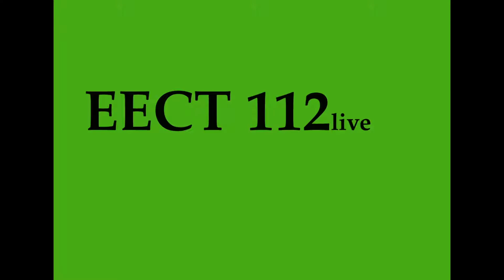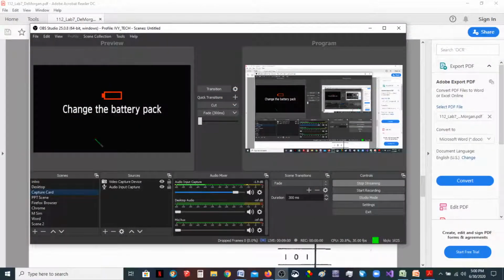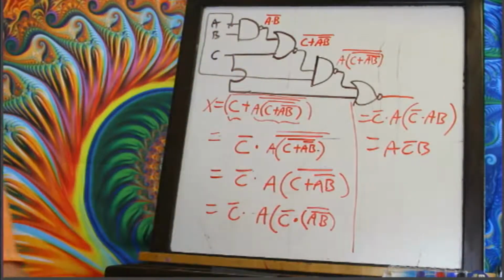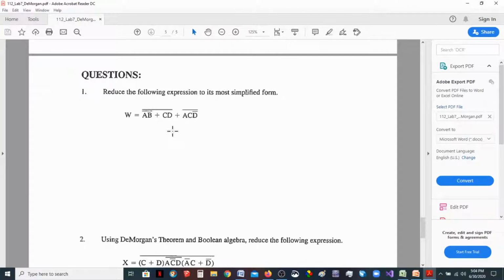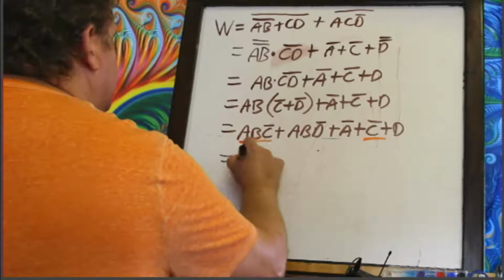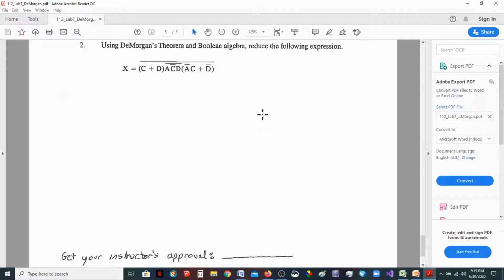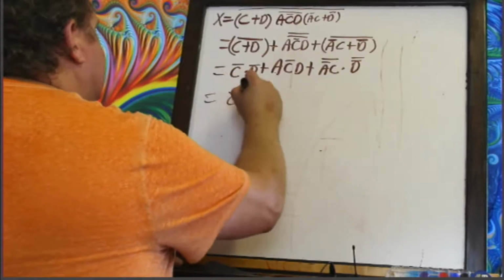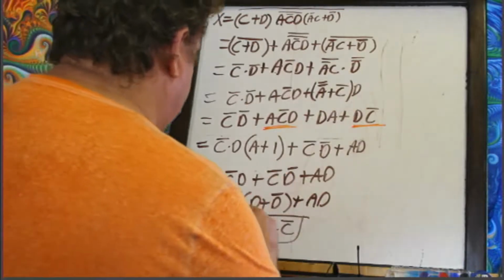112 - Ch 5 Addendum - Demorgan's worked